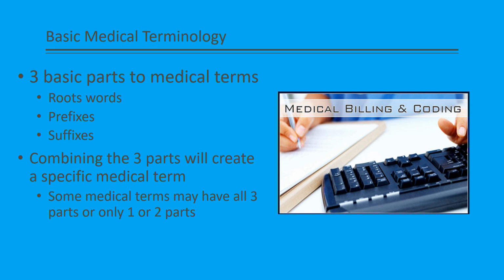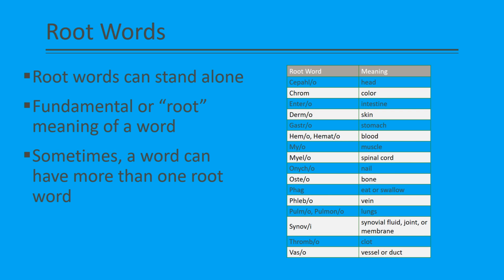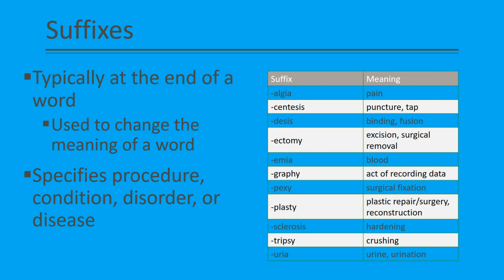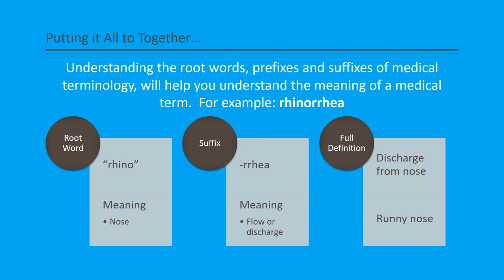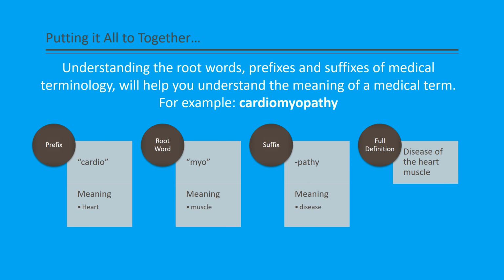Sample Medical Term Video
Learn the basics to understanding the meaning of medical terms...no dictionary needed!